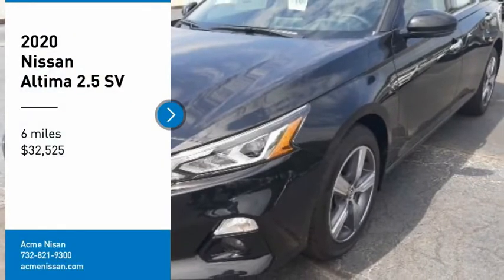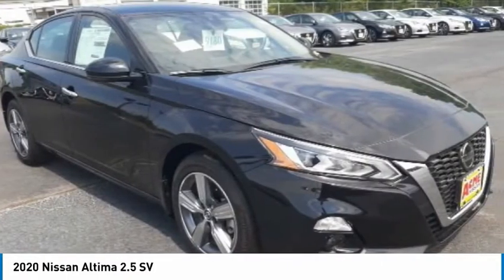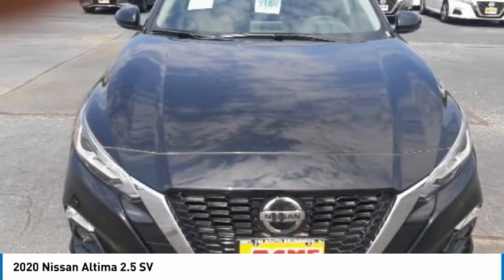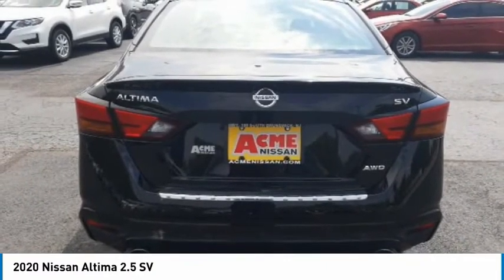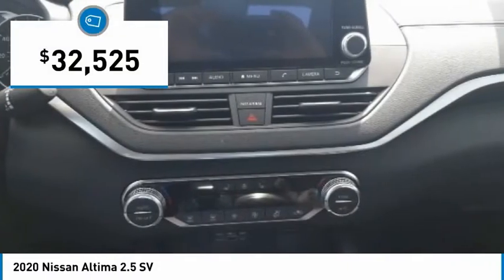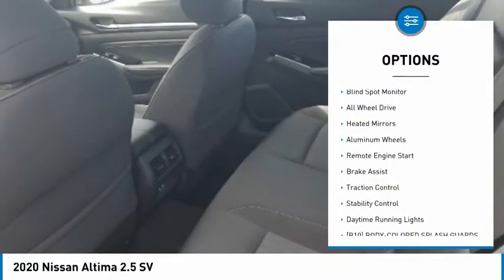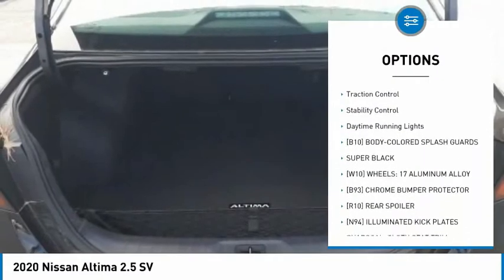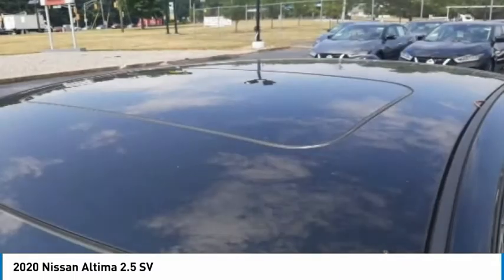2020 Nissan Altima 9180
2020 Nissan Altima 2.5 SV

Acme Nisan
2050 US HIGHWAY 130 MONMOUTH

You'll love this 2020 Nissan Altima. This is a 4dr car you'll want to take home. Call and get in touch with Acme Nisan directly, and be the first to open the 4dr car door today!